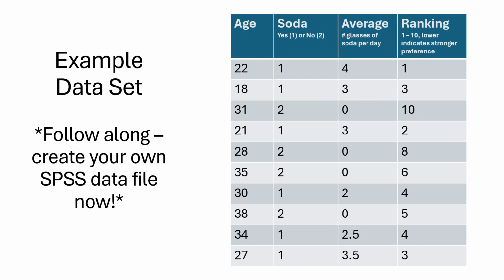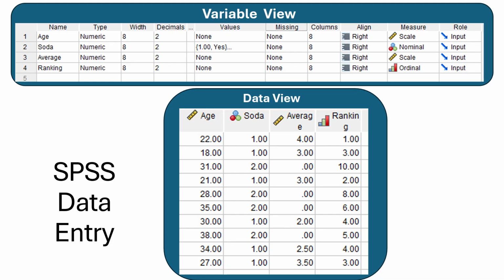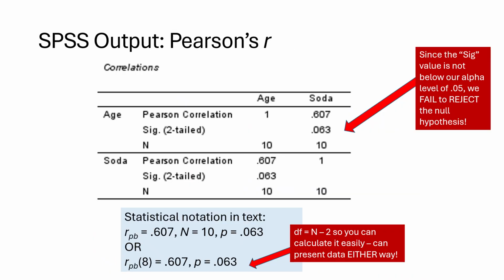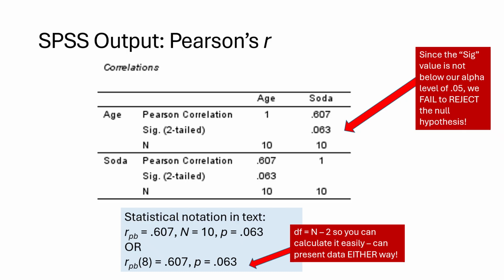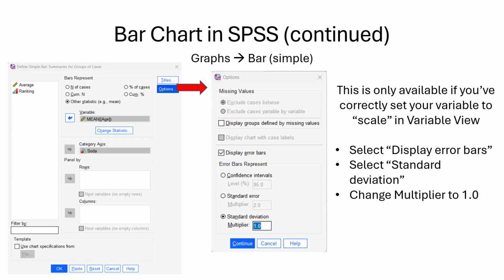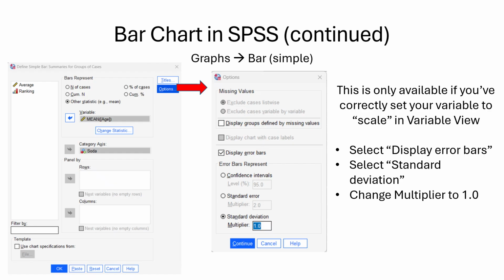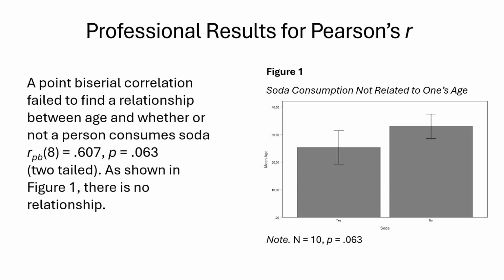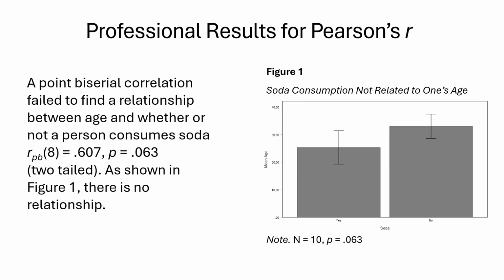Point Biserial Correlation Lecture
This lecture walks you through a scenario that can be analyzed using a Point Biserial correlation. It shows how to set up the data in SPSS, conduct the test, create an appropriate figure, and present it using current APA-style conventions.